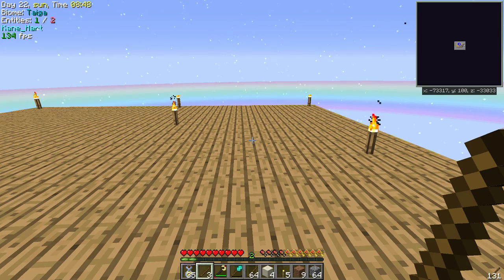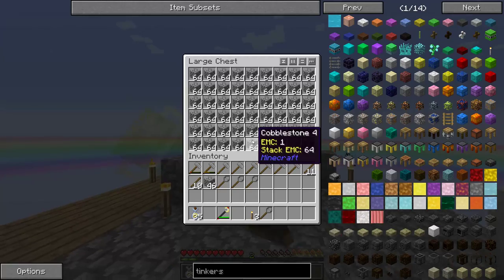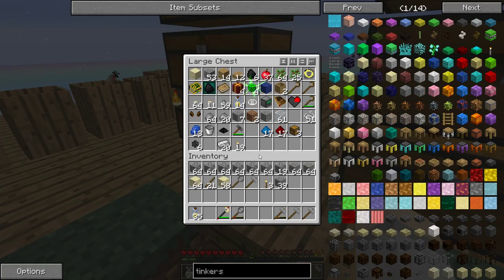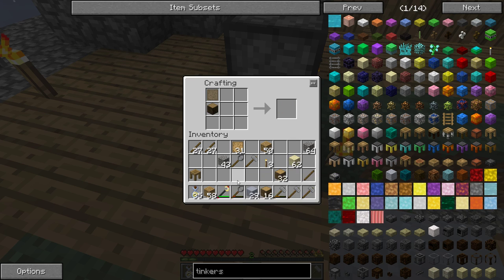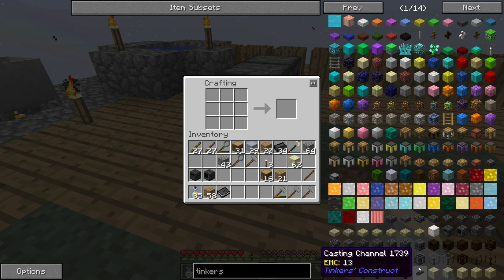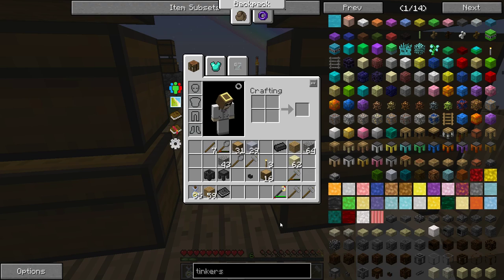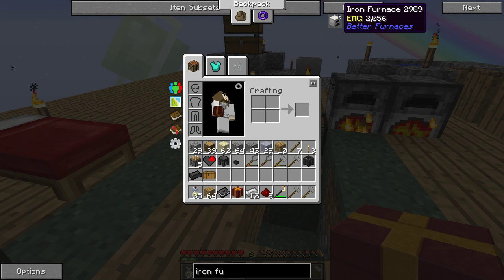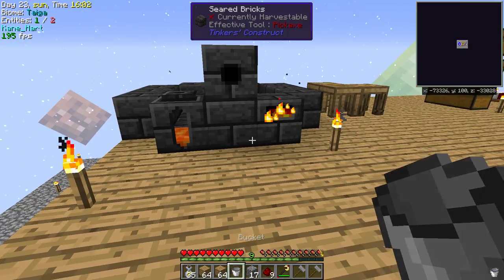Project Ozone 2: Reloaded - Titan Mode - Part 3 - Tinkers Construct Smeltery!